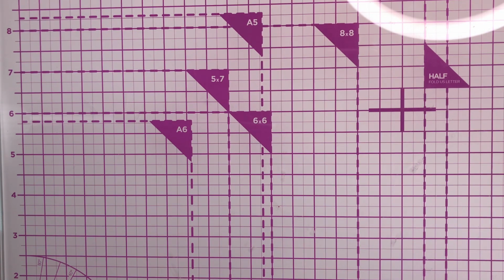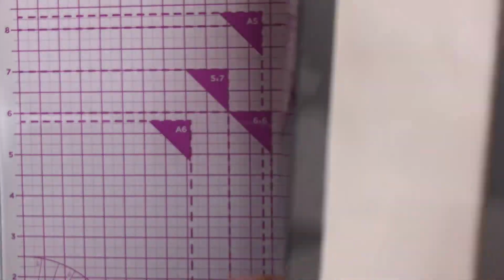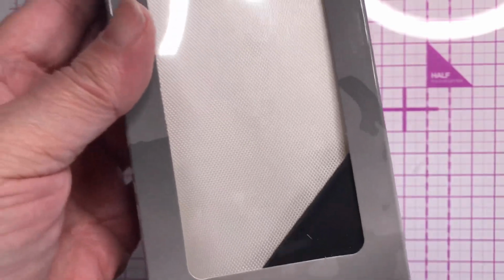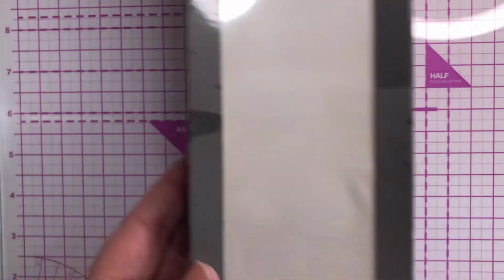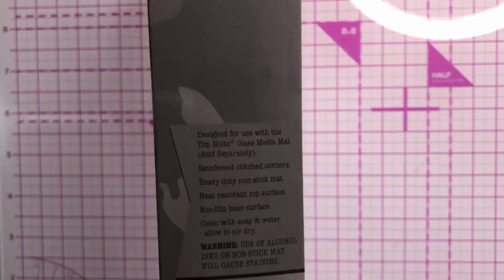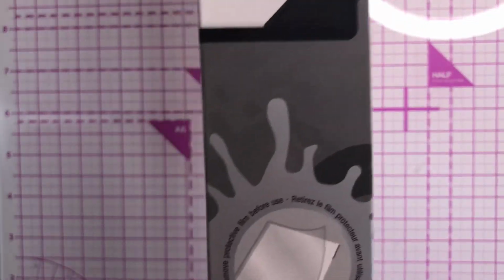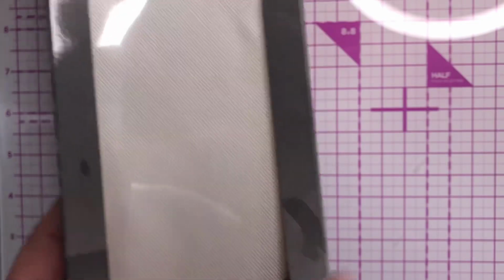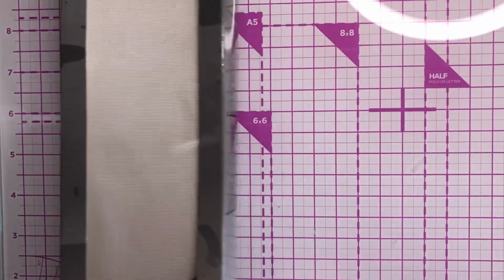Scrapbook.com Haul 😀💖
Edith 💖😀